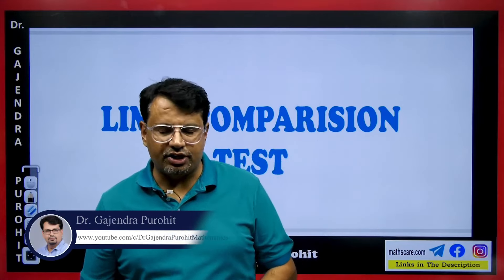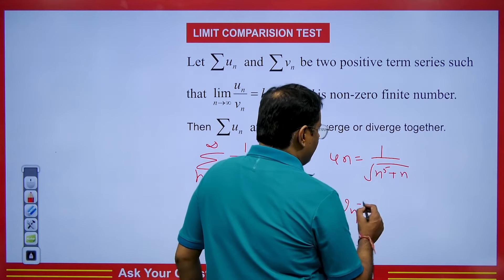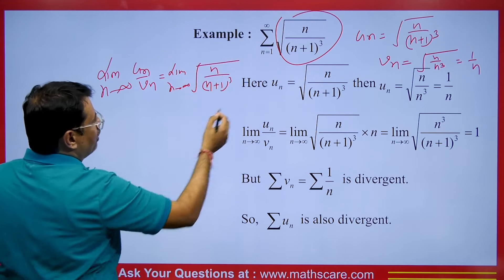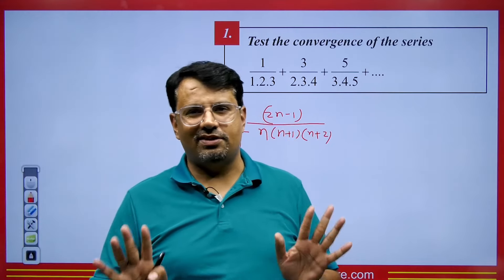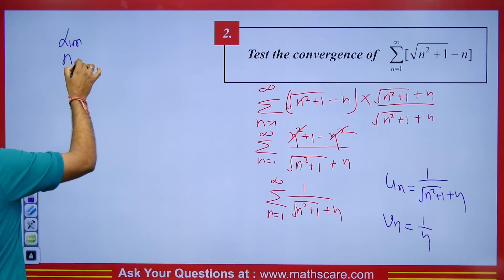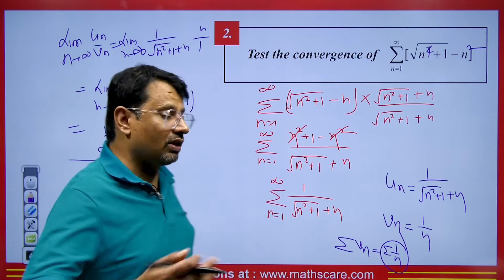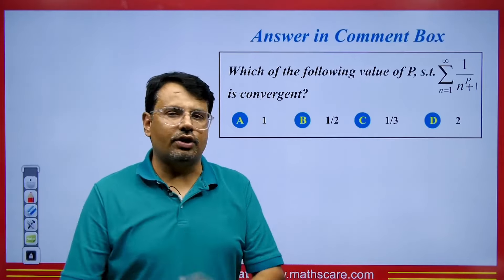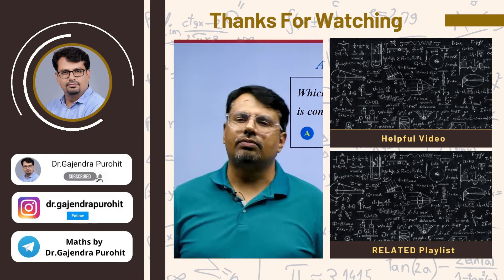Limit Comparison Test for Convergence | Infinite Series in English by GP Sir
Infinite Series - Limit Comparison Test for Convergence | Infinite Series in English by GP Sir will help Engineering and Basic Science students understand the following topics of Mathematics:

1 What is Infinite Series?
2. Limit Comparison Test for Convergence
3. This is helpful For CSIR NET, IIT-JAM, GATE Exams, B.Sc, Engineering

⏱Time Stamp⏱
0:00 - Introduction to video | Limit Comparison Test for Convergence | Infinite Series in English by GP Sir
0:49 - Concepts | Limit Comparison Test for Convergence | Infinite Series in English by GP Sir
3:23 - Concepts | Method of finding Vn| Limit Comparison Test for Convergence | Infinite Series in English by GP Sir
3:45 - Example 1 | Method of finding Vn| Limit Comparison Test for Convergence | Infinite Series in English by GP Sir
5:18 - Q1 | Limit Comparison Test for Convergence | Infinite Series in English by GP Sir
7:45 - Q2 | Limit Comparison Test for Convergence | Infinite Series in English by GP Sir
10:28 - Q3 | Limit Comparison Test for Convergence | Infinite Series in English by GP Sir
13:17 - Q4 | Limit Comparison Test for Convergence | Infinite Series in English by GP Sir
14:52 - Question for comment box | Limit Comparison Test for Convergence | Infinite Series in English by GP Sir
15:07 - Conclusion of the video | Limit Comparison Test for Convergence | Infinite Series in English by GP Sir

Dr.Gajendra Purohit